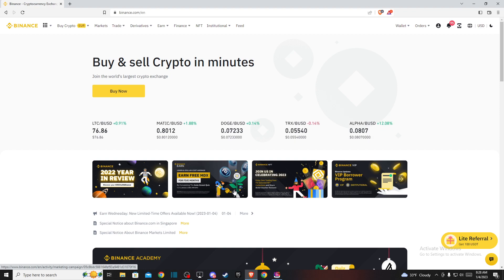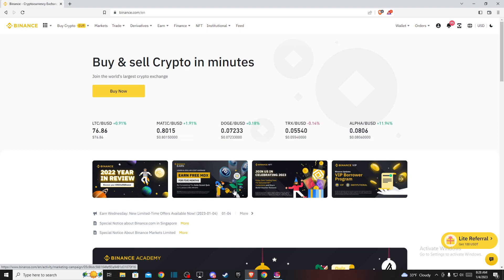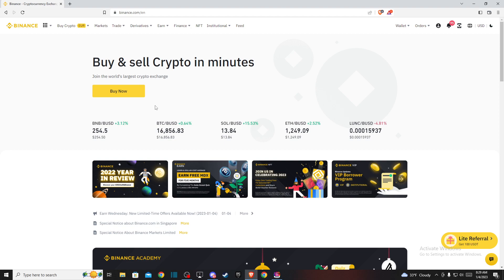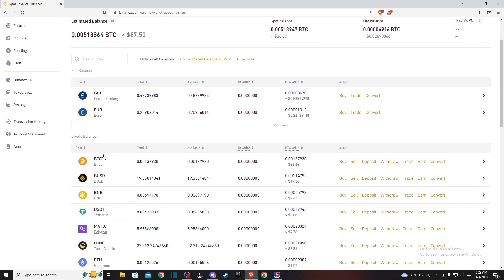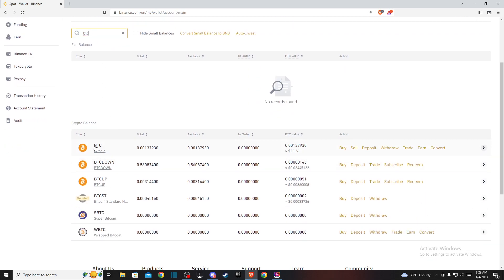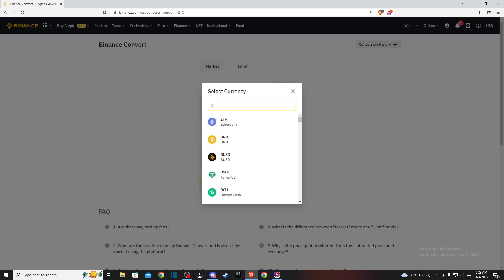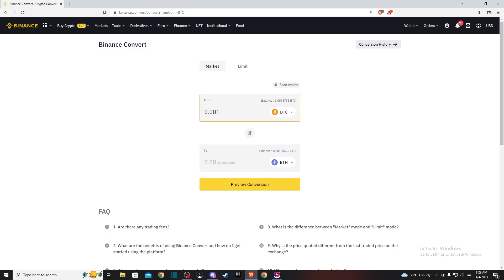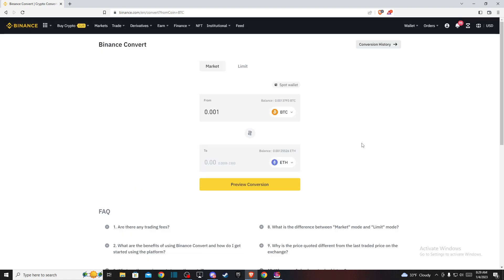How To Convert BTC to ETH on Binance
In this video I will show you How To Convert BTC to ETH on Binance It's really easy and it will take you less than a minute to do so!